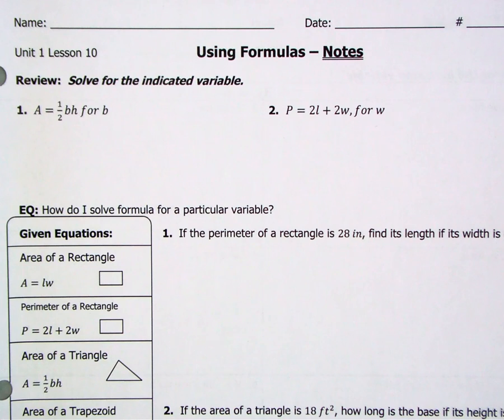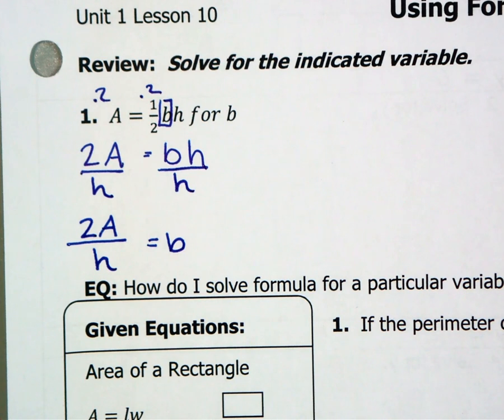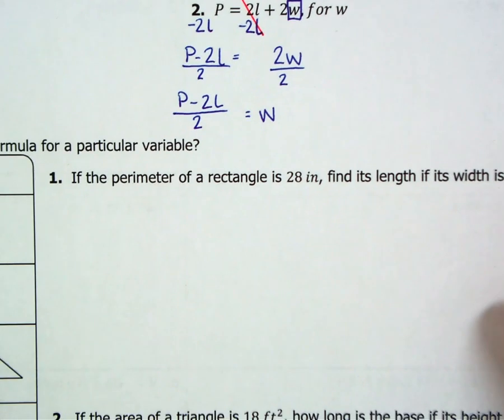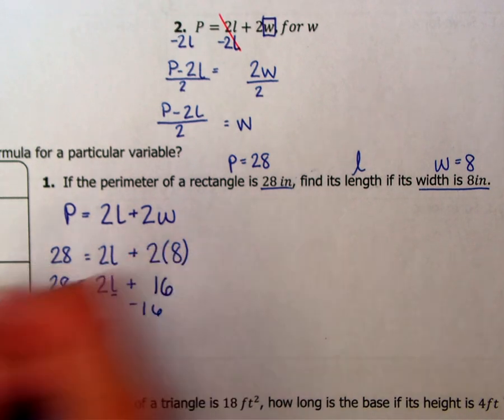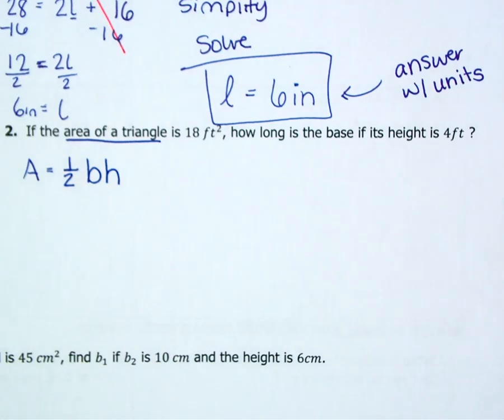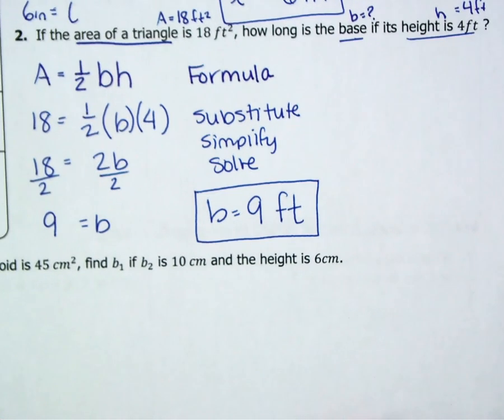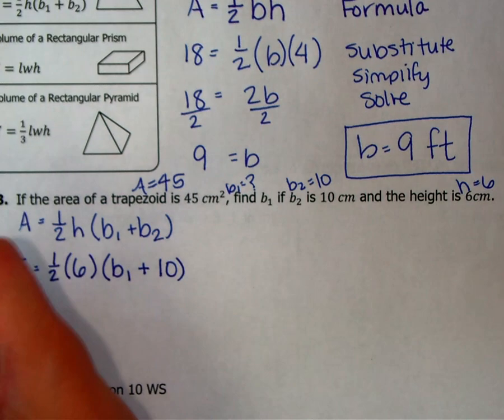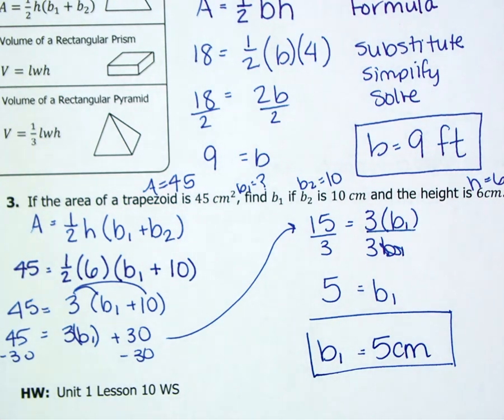Unit 1 Lesson 10